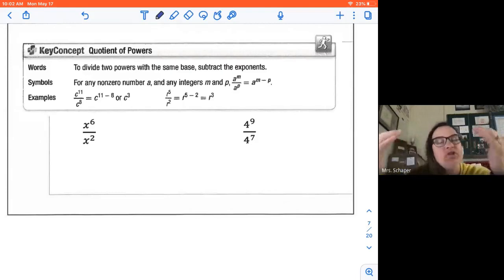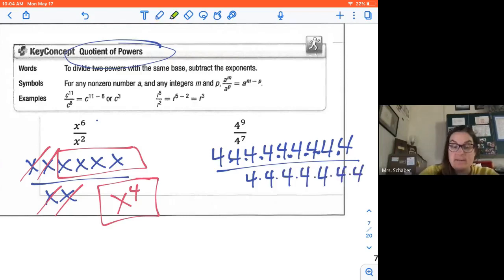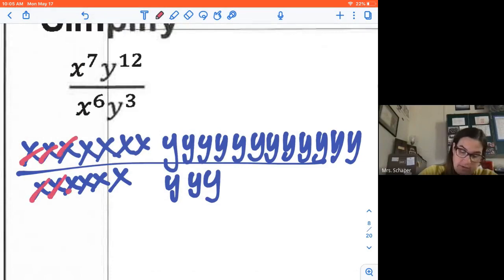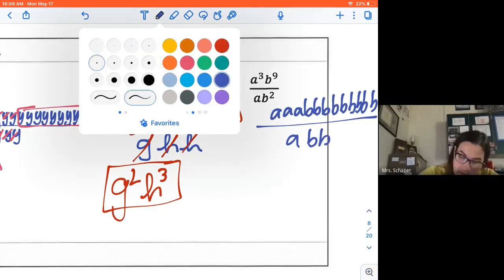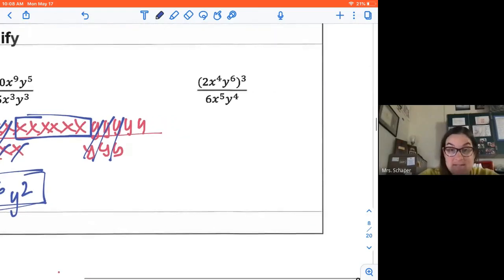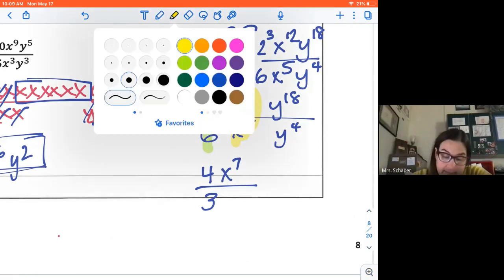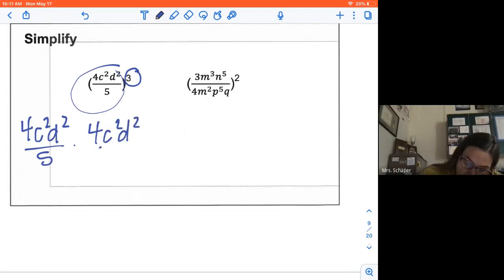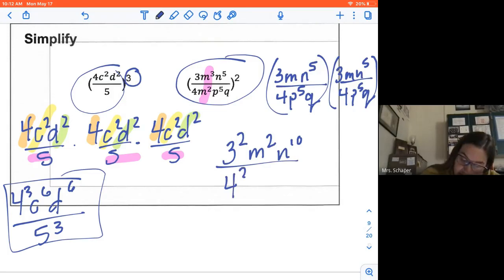2021_12-3 Division Property of Exponents